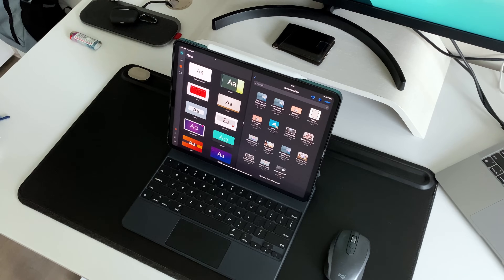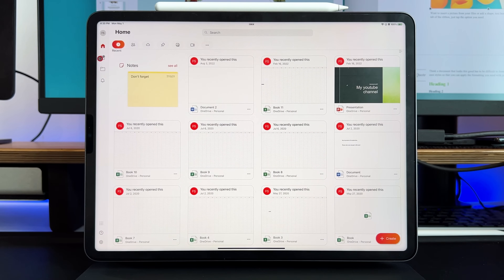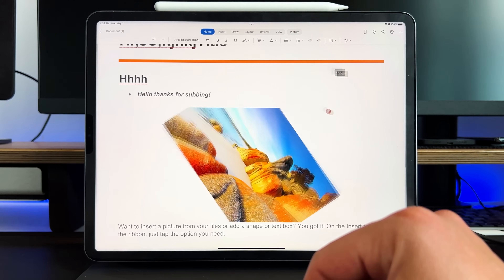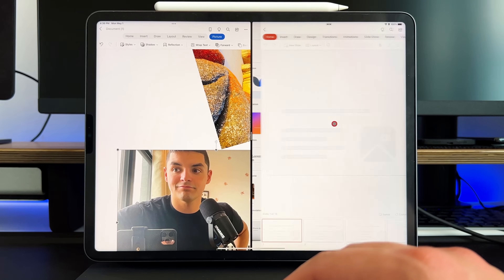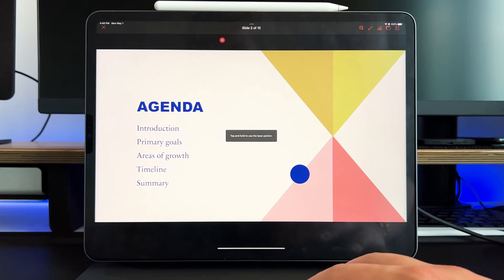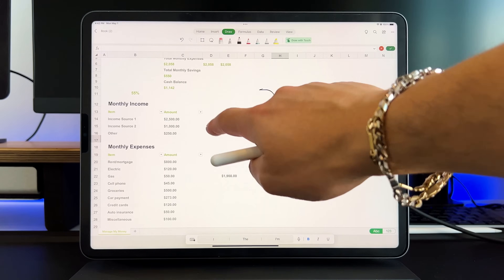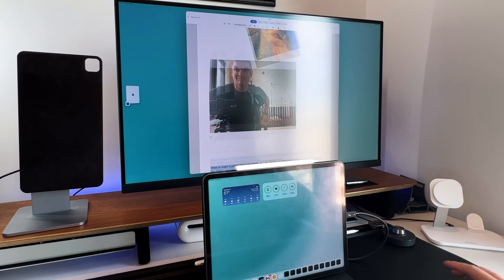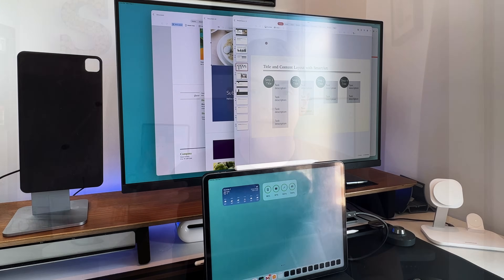Can You Use Office 365 on iPad, Productively?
People like to hate on the iPad saying that iPadOS is too restrictive, especially when it comes to corporate-level apps. I want to show off just how wrong people are!

Mkeke Case
Moft Wallet
ESR MagSafe Wallet
Moft MageSafe Power Bank
Momax MagSafe Battery Bank
Momax Travel Converter
Airpods Pro 2 ($50 off)

GEAR I USE:
12.9 M1 iPad Pro
44in Ultrawide Monitor Innocn

Time stamps

0:00 - Intro
1:21 - How Office Works on the iPad
1:37 - Microsoft 365 App
4:07 - Microsoft Word on iPadOS
6:25 - Multitasking with Word
7:02 - Microsoft PowerPoint on iPadOS
7:50 - Using a Mouse on iPadOS with Microsoft
8:26 - Apple Pencil support
9:35 - Rehearse with Coach Feature
10:35 - Multitasking on Microsoft PPT
10:50 - Microsoft Excel on iPadOS
12:45 - Multitasking with Microsoft Excel
13:18 - External Monitor Support iPadOS and Microsoft Office
16:24 - Final thoughts